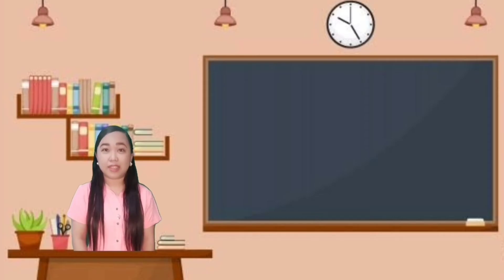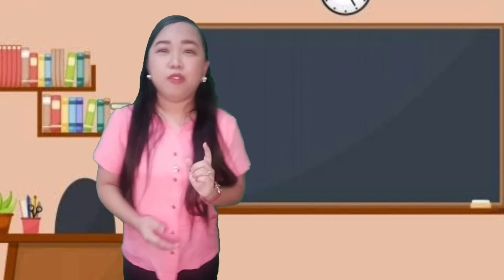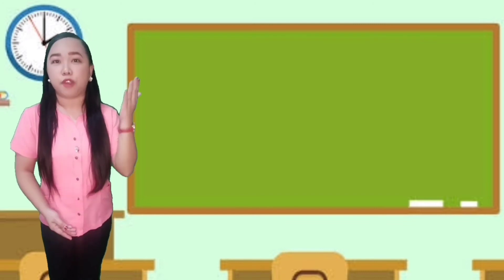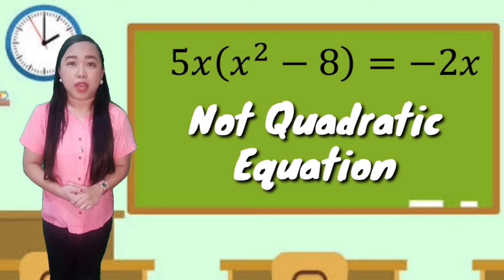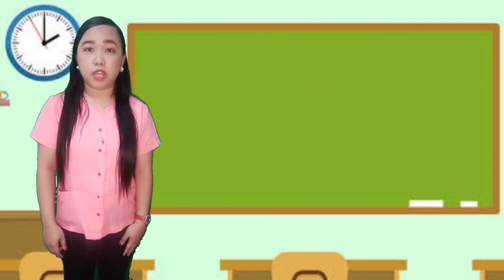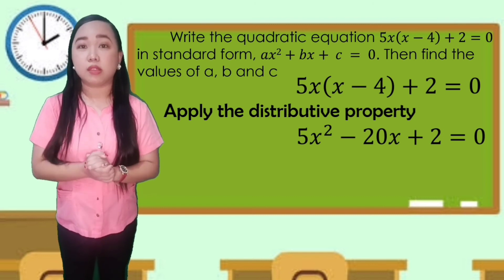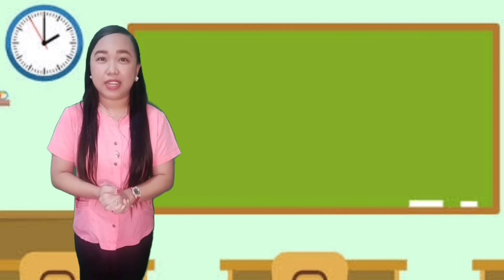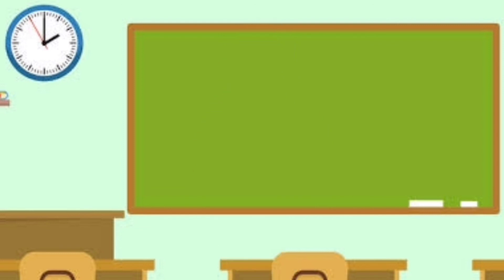Video Lesson 1: Illustrating Quadratic Equations (English)l Mrs. San Miguel's Math Class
It is based in the Most Essential Learning Competency (MELC).

First lesson in Grade 9 Mathematics.

Wait for the taglish version of this lesson 💖